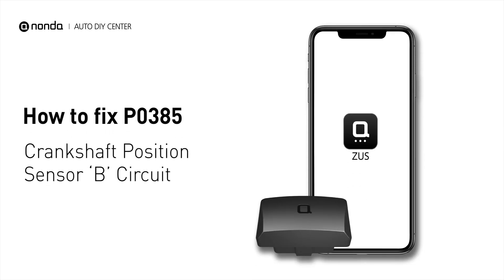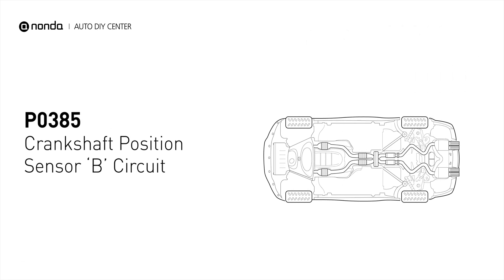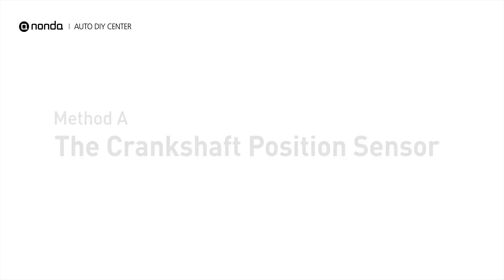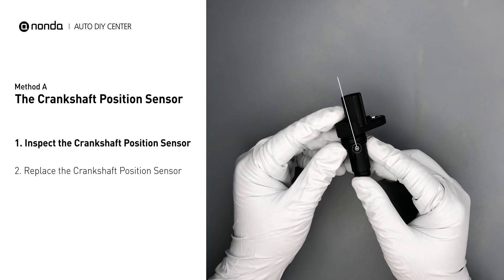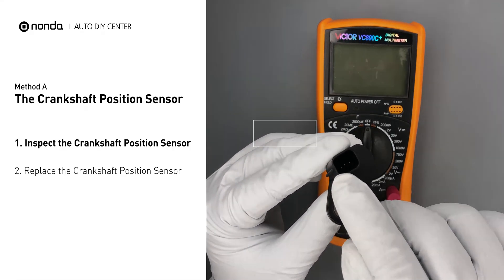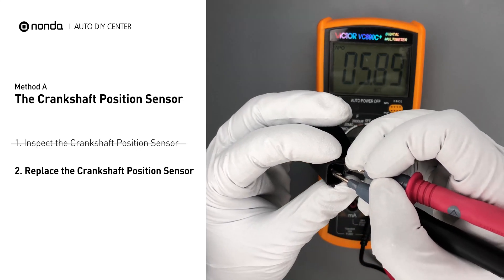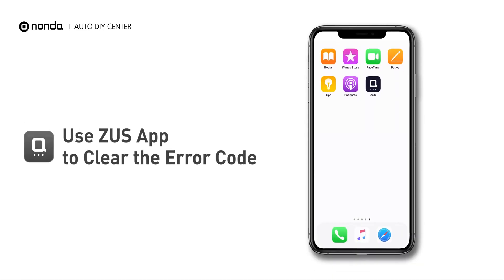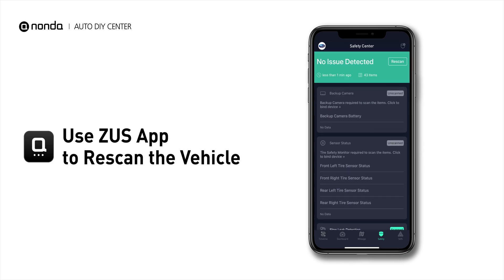How to Fix P0385 Engine Code in 2 Minutes [1 DIY Method / Only $9.35]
Claim your FREE engine code eraser

Engine Code P0385: Crankshaft Position Sensor ‘B’ Circuit. It means that the engine control module detected the engine camshaft position sensor circuit is not within specifications.  The Crankshaft Position Sensor. Multimeter. How to test The Crankshaft Position Sensor. .Tips and tricks for testing and replacing the Crankshaft Position Sensor in your car and fixing code P0385.

1. Inspect the Crankshaft Position Sensor
2. Replace the Crankshaft Position Sensor

0:00 What is P0385
0:34 Method A - The Crankshaft Position Sensor
1:35 Claim a FREE Engine Code Eraser